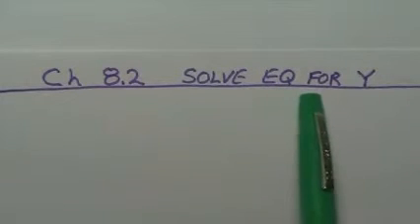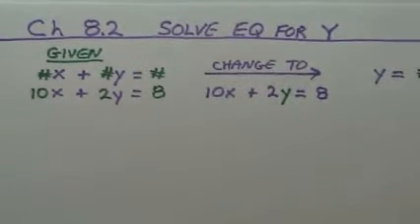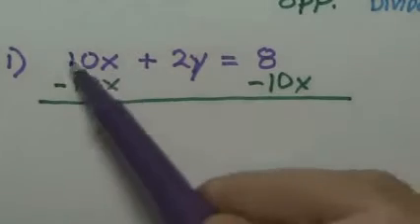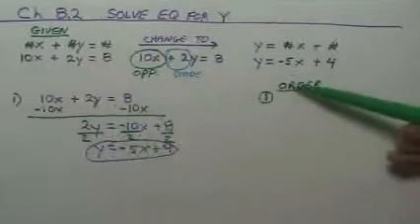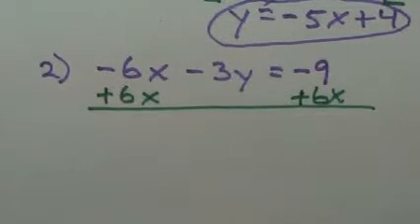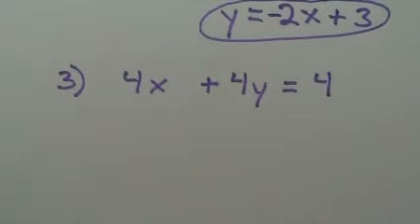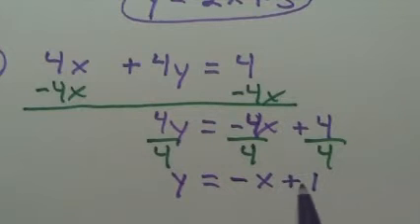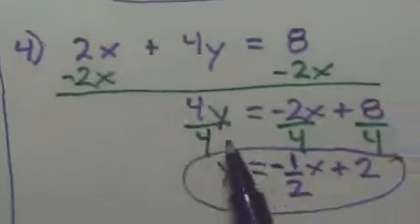Ch 8.2 Solving EQs for Y